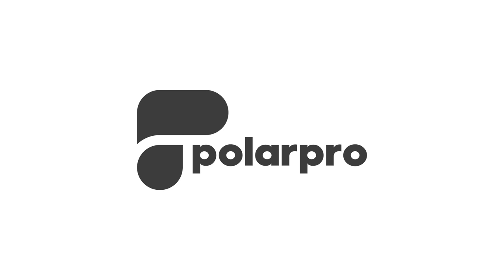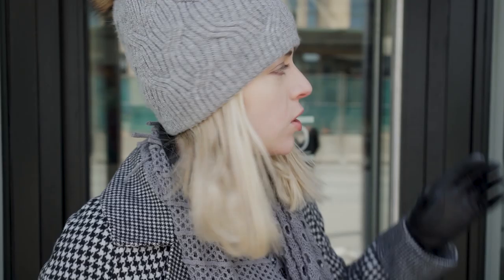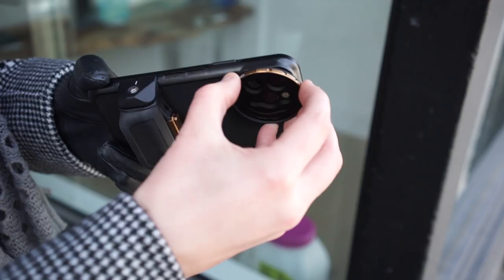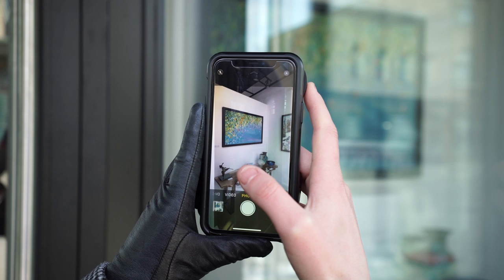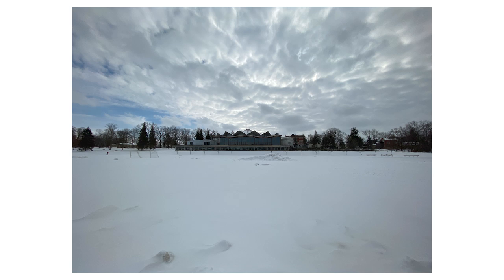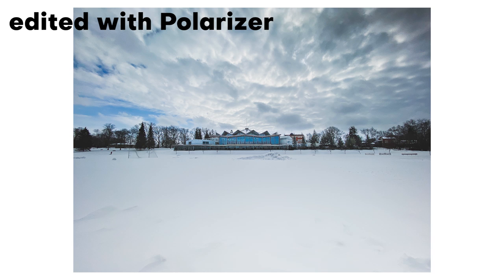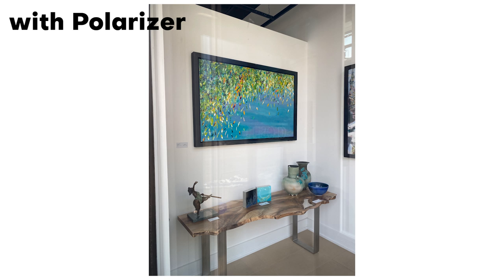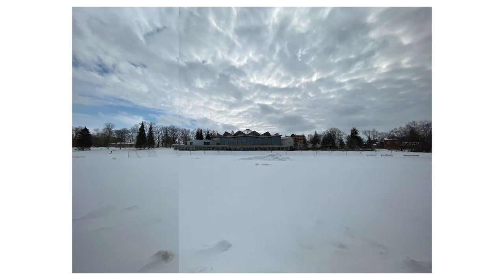Trying out Polar Pro's LiteChaser Pro for iPhone / Level up your MOBILE PHOTOGRAPHY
Hang out with me on a day trying out Polar Pro's new LiteChaser Pro for iPhone 11. I'm using The Photography Kit that comes with the Case, Grip and the Circular Polarizer. You can also use ND filters with the system too. Circular Polarizers are great for reducing reflections, getting rid of glare, and making colors pop.